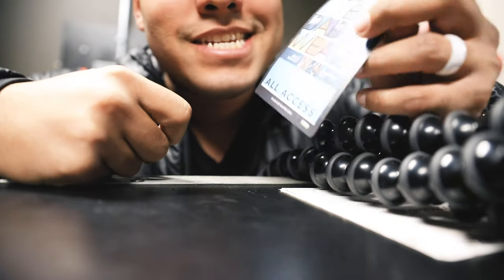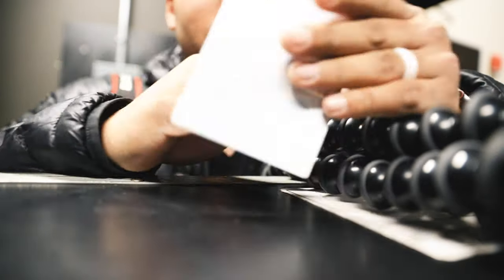Shooting For Big Daddy Weave - BTS Video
This is different than my normal content. I got asked by another photographer to come and shoot the Big Daddy Weave concert and it was a blast. This is a quick recap and behind the scenes look as to what I did.